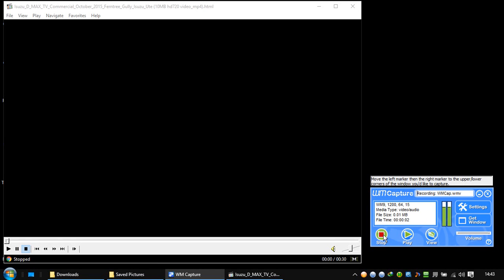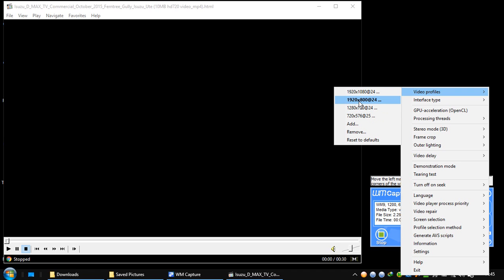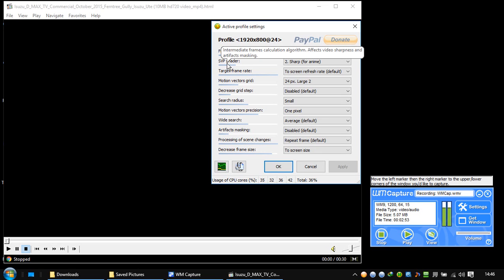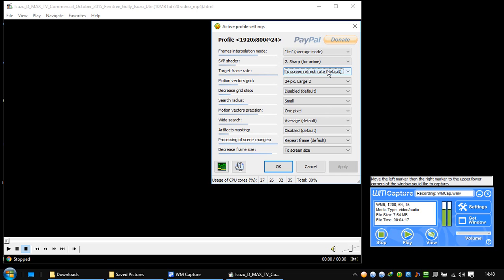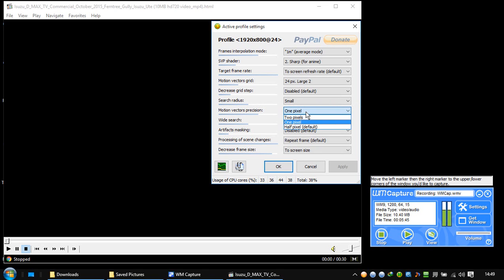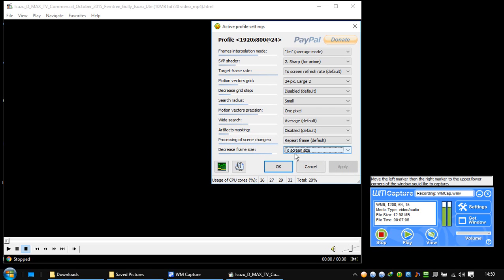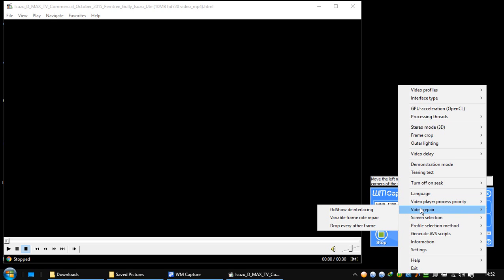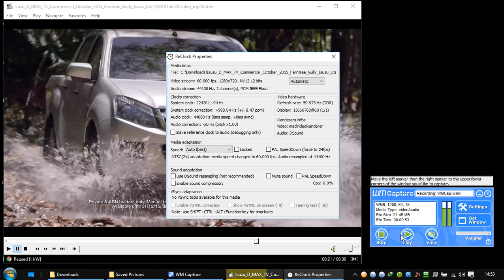Best settings for SVP (Smooth Video Player)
Check out how to get good video playback with SVP